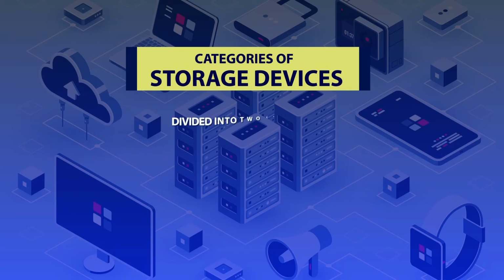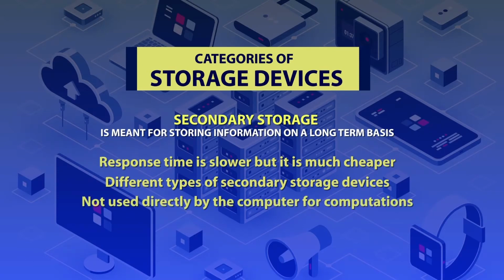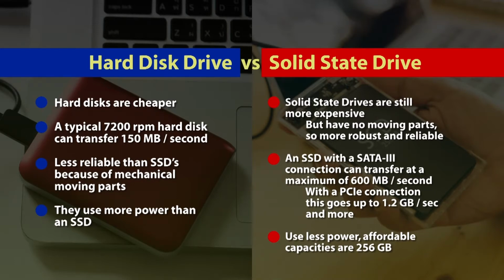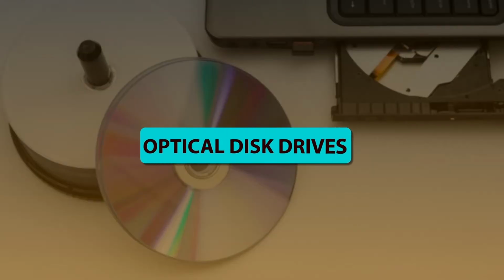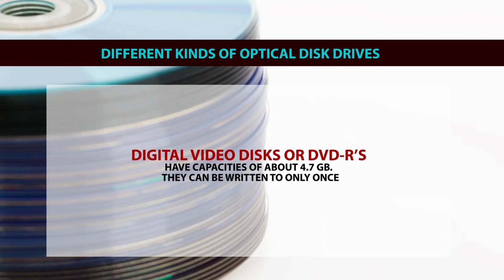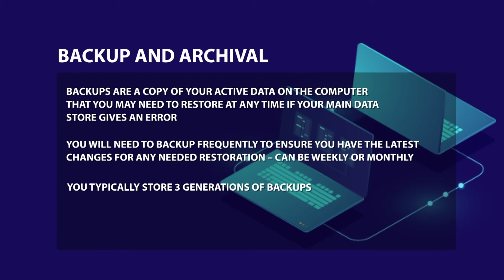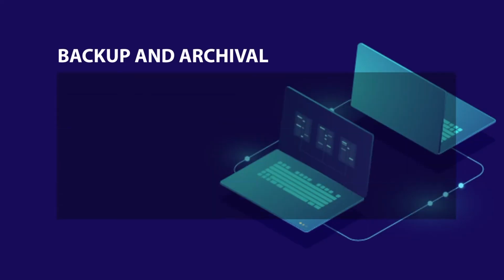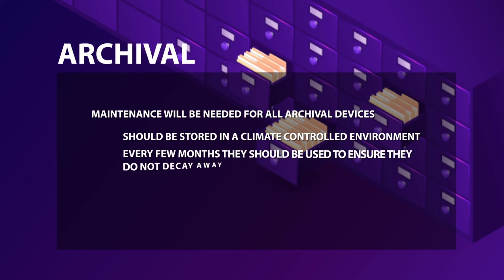4 Information Storage